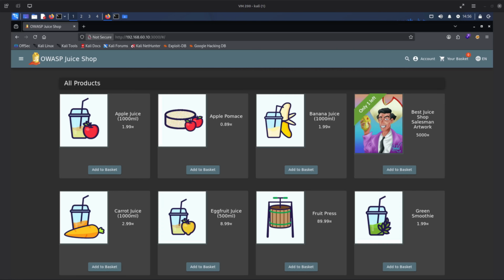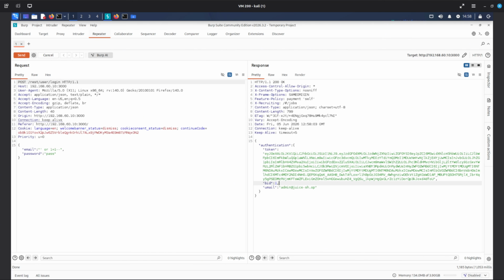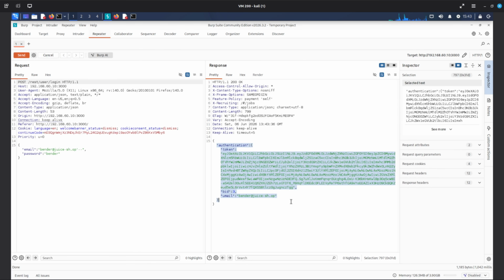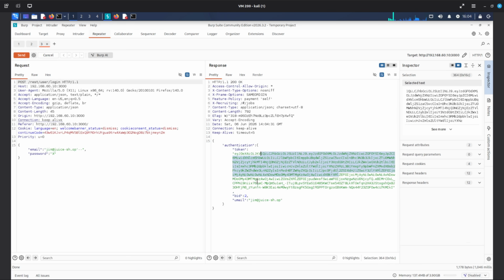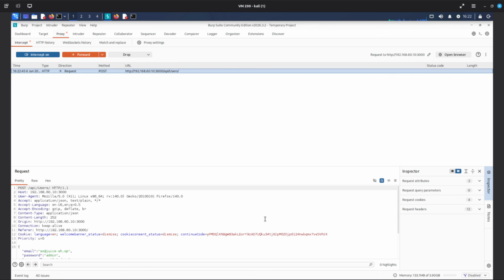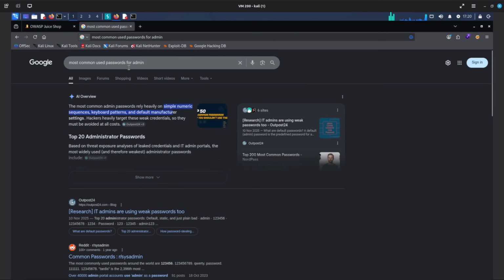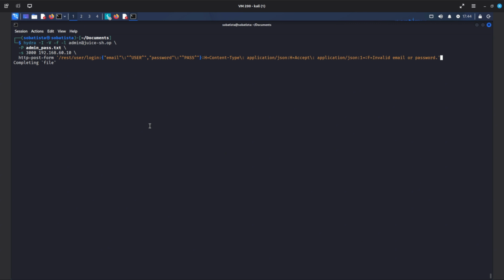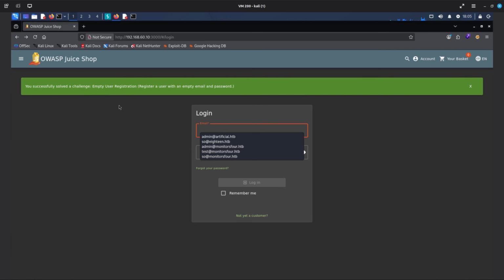I Logged Into Admin Without a Password | Juice Shop Ep. 5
In this episode of the OWASP Juice Shop series, I tested the login and registration features to understand how weak authentication can lead to account takeover.
I used SQL injection to log in as admin and other users, tested targeted login bypasses with known email addresses, created an admin account by modifying the registration request, found exposed testing credentials in the source code, and used Hydra to test the admin password strength.
This video is beginner-friendly, so I also explain why each payload and command worked.
Stay curious and stay safe.